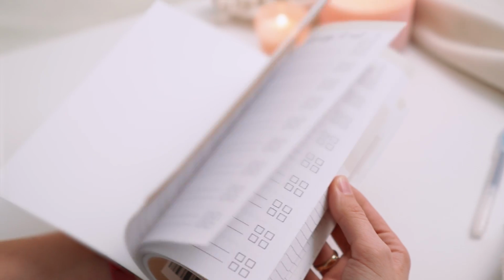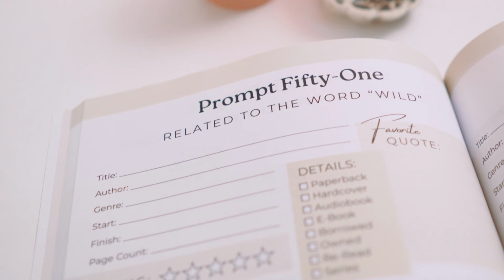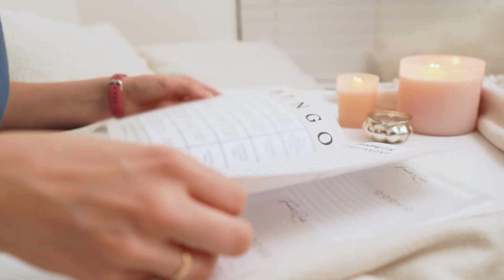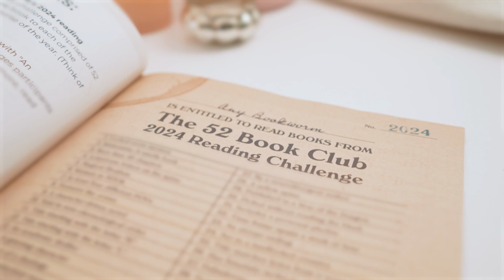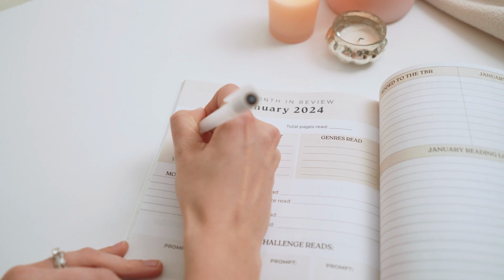The 52 Book Club | 2024 Reading Challenge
Yay! It's finally here! Our 2024 Challenge has arrived! We're so excited to share fifty-two new prompts with you.

2024 Reading Challenge Journal (AUSTRALIA ONLY):

2024 Reading Challenge Journal: